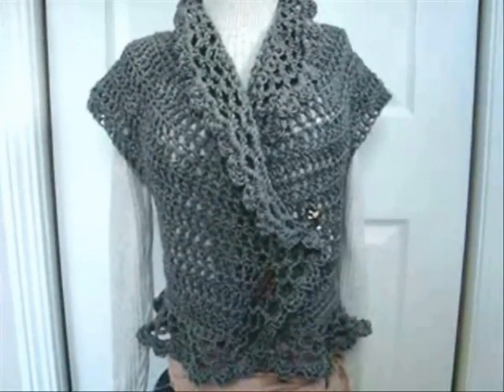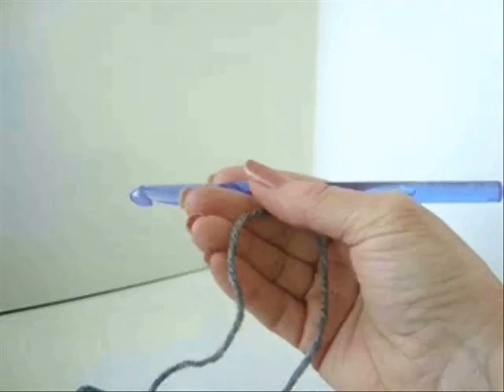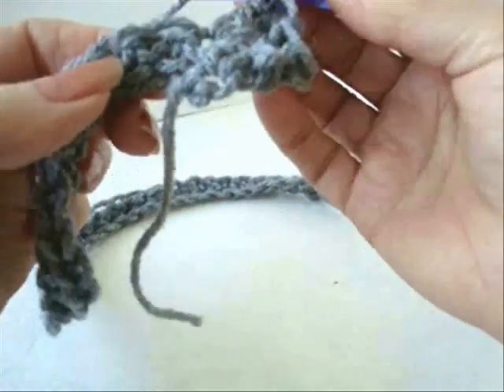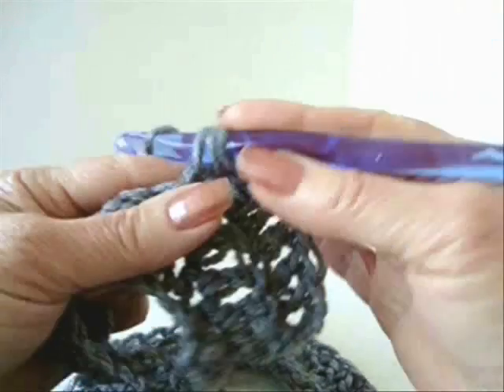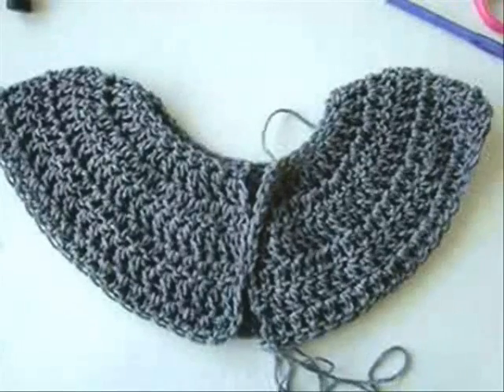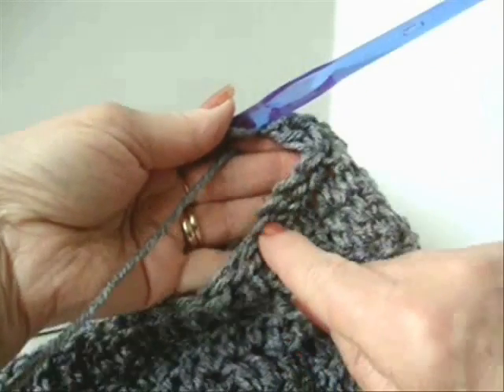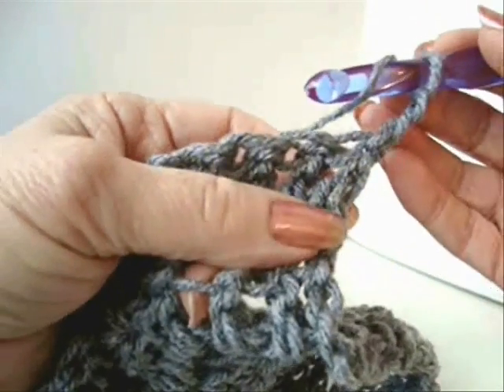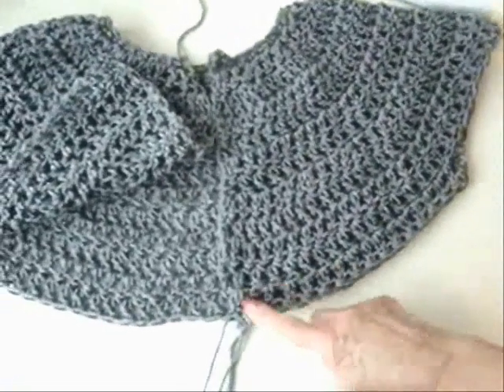Crochet a LACY SHRUG PART 1.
How to crochet a LACY SHRUG, in ladies small, chest 20 to 36 inches.  Follow along with this video tutorial, WRITTEN PATTERN, scroll down below.

PURCHASE THIS PATTERN HERE,  includes all sizes from age 12 to women size 50 inch chest (I'm sorry to not be able to give out instructions other the one offered in the video, as it would not be fair to those persons who have already purchased the pattern.)

PRINT THE WRITTEN PATTERN HERE:
COPYRIGHT: M. E. Harrington, 2013
MATERIALS:

Worsted weight yarn, 2 skeins of 198 grams
Crochet Hook, size 9 mm (US M or N)
Yarn needle
Ribbon optional

INSTRUCTIONS:
 Women's small: fits chest size 30 to 36 inches as this is a very stretchy design.
(FOR ALL OTHER SIZES SEE BELOW.)

     Gauge not easily identified in this  design.  Gauge can be checked with a 4 inch
     swatch of single crochet.  (9 mm hook: 9 single crochet long by 12 rows = 4
     inches)

1.  Working with a size 9mm hook, and one strand of worsted weight yarn.  Chain 37.
2.  Single crochet in the 2nd stitch from the hook, and in each
     stitch of the chain. (36 stitches)
3.  Chain 2 and turn, *2 double crochet in the next stitch,
      double crochet in the next stitch, repeat from *
     across the row. (54 stitches across the row)
4.  Repeat step 3. (81 stitches)
5.  *Chain 2 and turn, double crochet in each stitch across.
     Repeat from * for 3 more rows. (81 stitches)
6.  *Chain 2 and turn, double crochet in the next 2 stitches, 2
     * across. (107 stitches)
7.  *Chain 2 and turn, double crochet in each stitch across.
      Repeat from * for 2 more rows. (107 stitches)

8.  Form openings for the sleeves:
     Chain 2 and turn, double crochet in the next 15 stitches, skip the next 20 stitches,
     double crochet in the  next 35 stitches, skip the next 20 stitches, double crochet in
     the next 16 stitches.
9.  *Chain 2 and turn, double crochet in each stitch across the row.  Repeat from * for
     3 more rows.
10.  Chain 1 and turn, single crochet all around the outside edge of the shrug, slip
       stitch to join.
      (Across the bottom, up one front, around the neck, down the opposite front.)
11.  *Chain 3, skip the next stitch, single crochet in the next stitch, repeat from * all
        around the outside  edge of the shrug.  For the last loop: chain 2, double crochet
        in the first stitch of  the next chain 3 loop,  then single crochet in the same loop.
       (This is to position the last stitch in the center of a loop.)
12.  *Chain 3, single crochet in the next loop, repeat from * around, making the last
         loop with chain 2,
       double crochet in the next loop, single crochet in the same loop. Repeat this row
       to make as many rows of loops as you would like.  This design has 3 rows total.
      (Note:  In your final row, do not make a single crochet in the same loop, instead
       end the row with a chain 3 loop, and slip stitch to join in the base of the next
       chain 3 loop.
13.  In each loop around make: single crochet, 3 double crochet, single crochet.
       Fasten off.
       Weave yarn ends into the finished work.

Optional: pass a ribbon or cord through a row of stitches just below the bust.  (In the grey design, 2 lengths of ribbon were tied in the center back, and the ribbon was only passed through stitches in the front of the shrug, then tied in the front.)
END OF PATTERN FOR WOMEN'S SMALL.